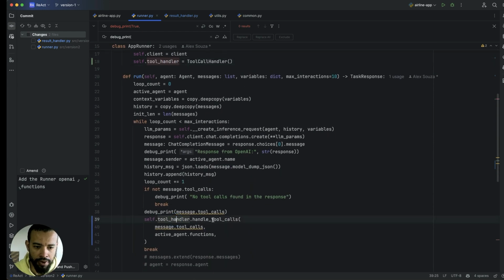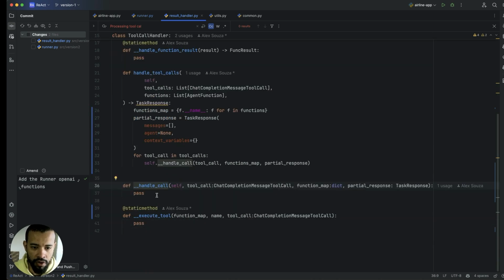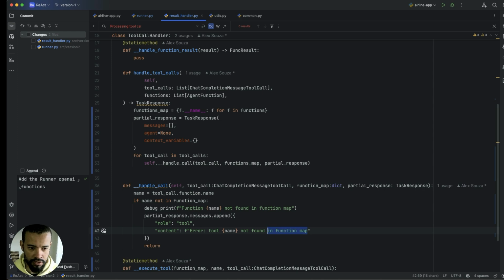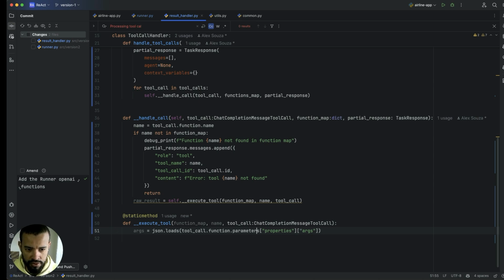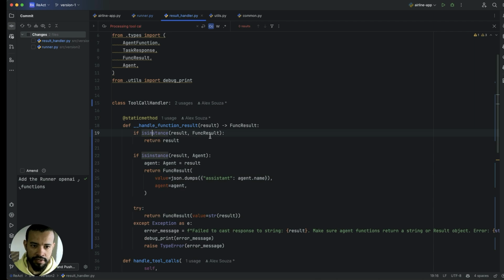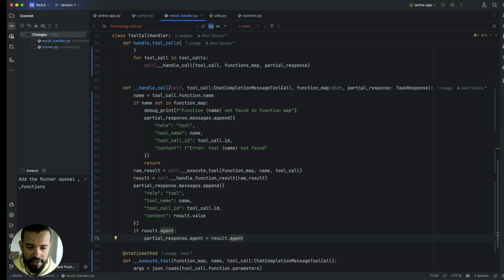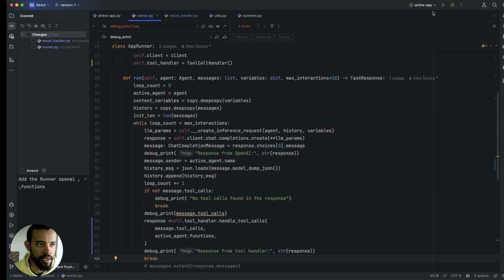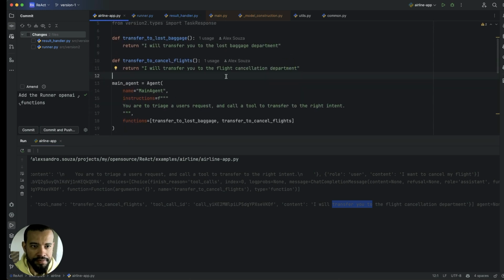Building Autonomous apps with AI agents without Frameworks - Tools execution handling